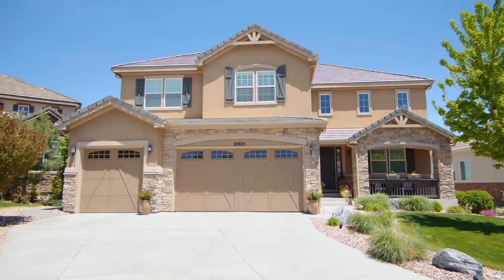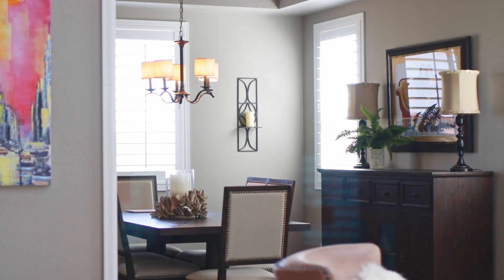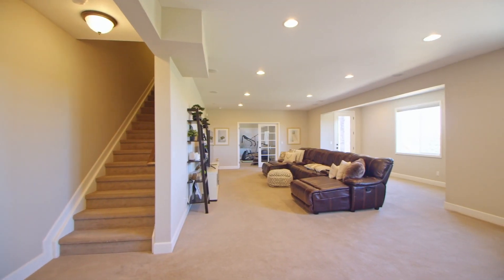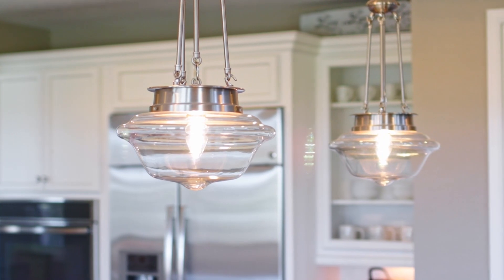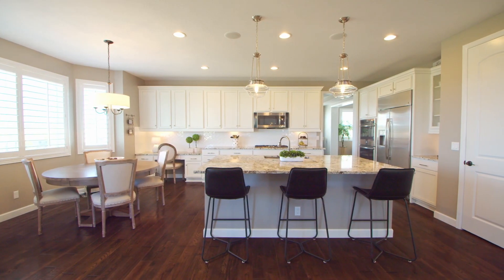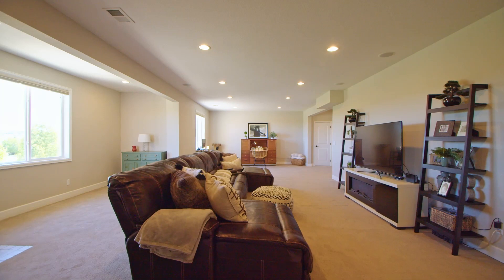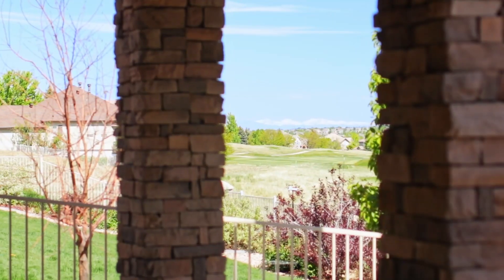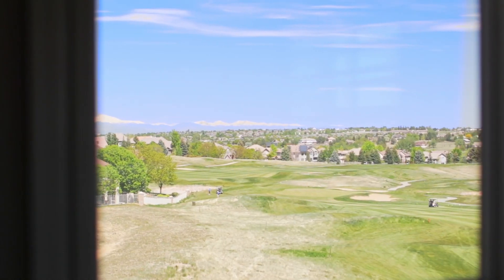Touring an amazing Colorado home with a 3-car garage and more!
A beautifully finished home on the golf course? Yes please! Enjoy this incredible family home courtesy of The Troy Hansford Team at Re/Max Professionals. This house has plenty of space, a fascinating layout, and a prime location right on the golf course. Gorgeous!

Thank you to the Troy Hansford Team for trusting us with yet another of his fantastic listings.

At Insignia Studios, we put storytelling at the core of all of the content we produce. We produce high quality video content for all businesses. We design and produce creative that grows your brand and connects to your best customers. Social media content, music videos, podcasts, photography services, event coverage, script writing, and more!